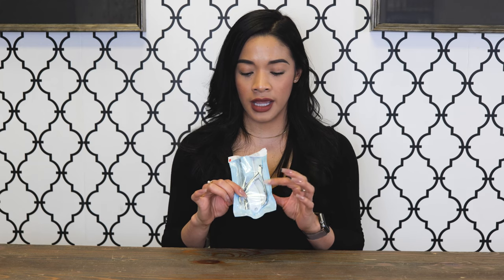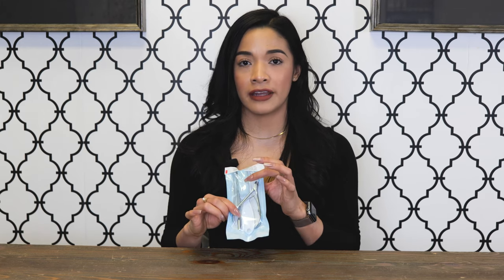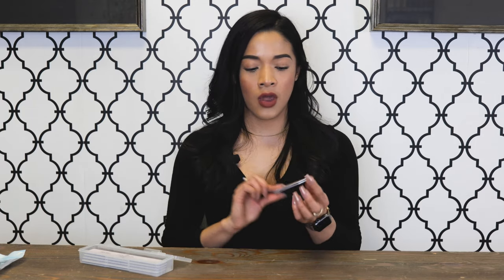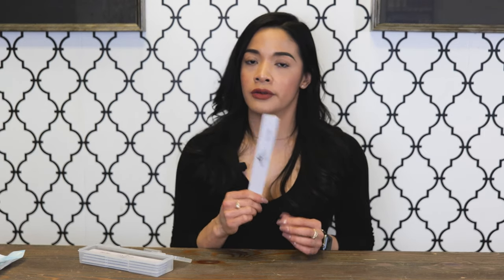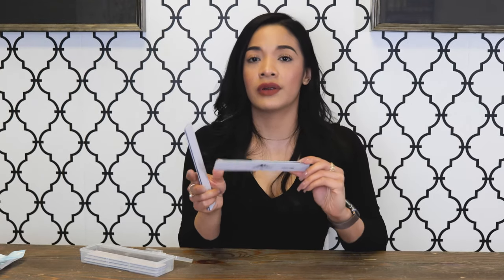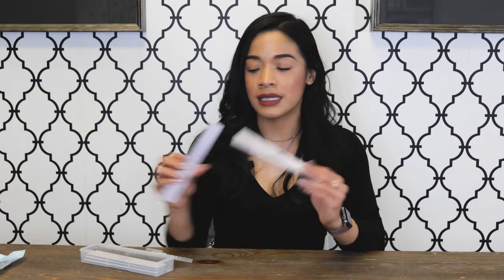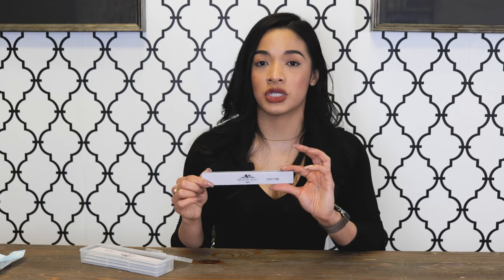How to Stand Out as a Nail Tech | Acrylic Nails for Beginners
We are Artistry Nails an Exquisite Nail Product line that provides only the best from educational content to amazing products. We hope you enjoy this video, comment what you would love to see next. Spanish version is on the way on.